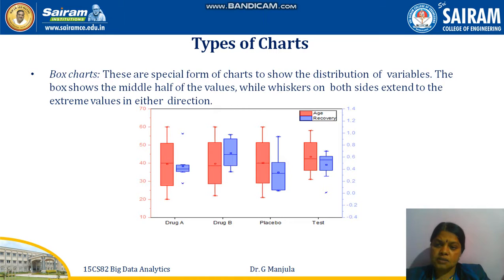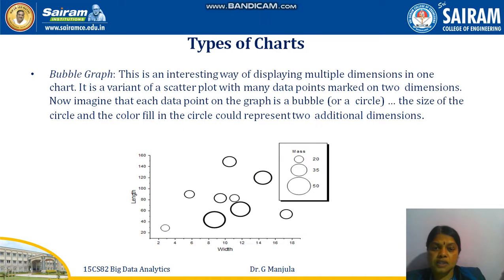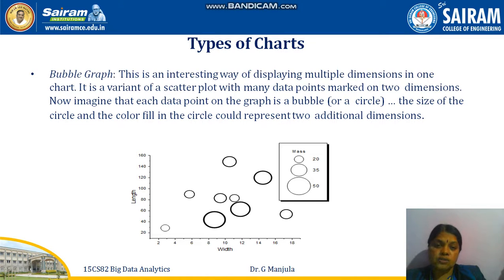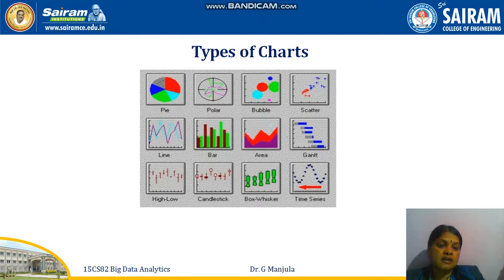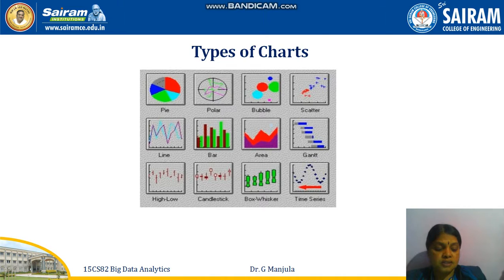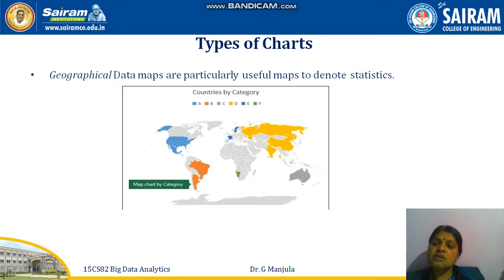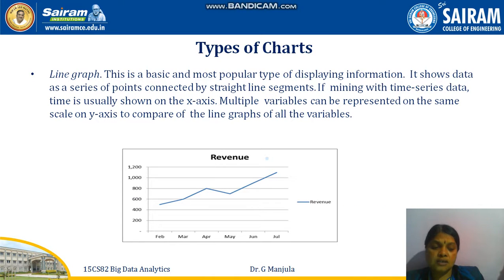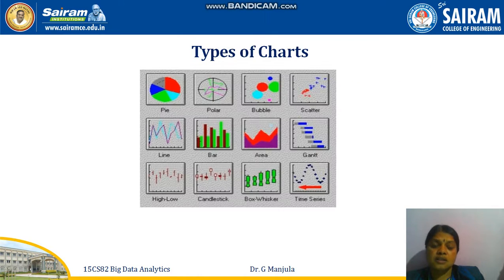Lecturevideo 15CS82 Module3 Datavisualisation2 G Manjula 10 of10